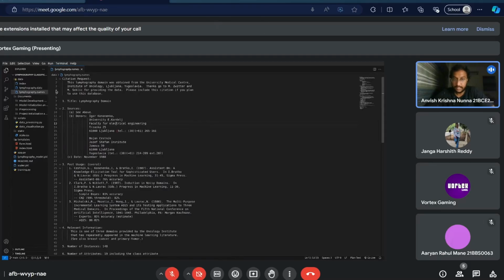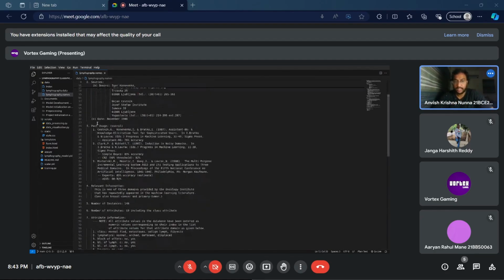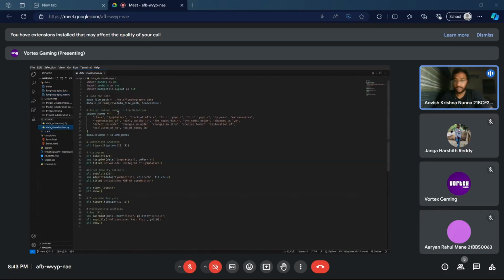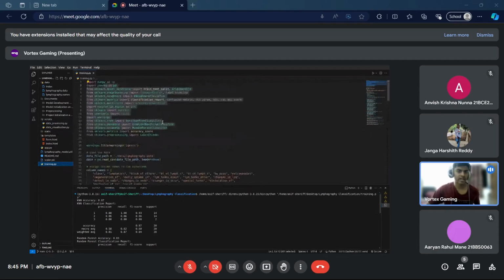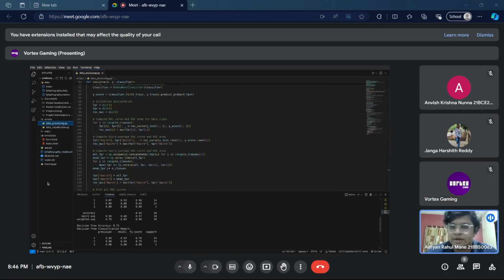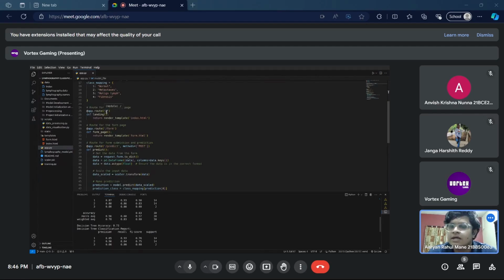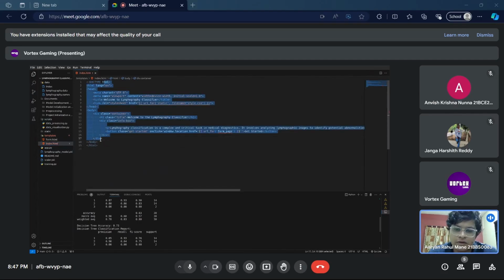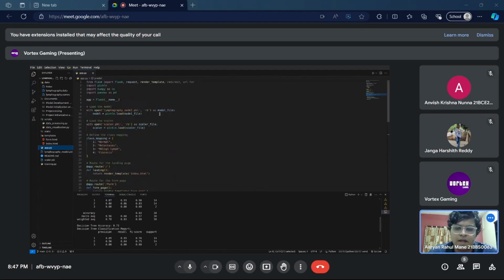Lymphographic classification using Machine Learning